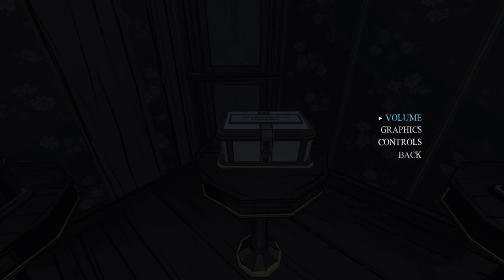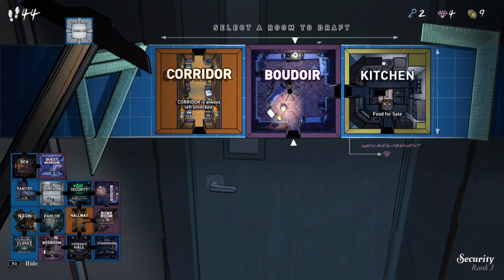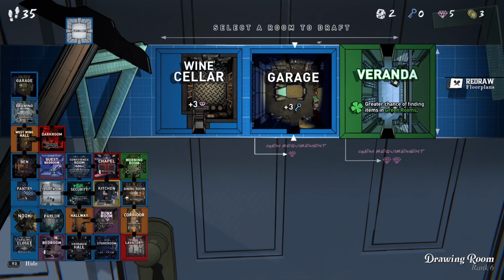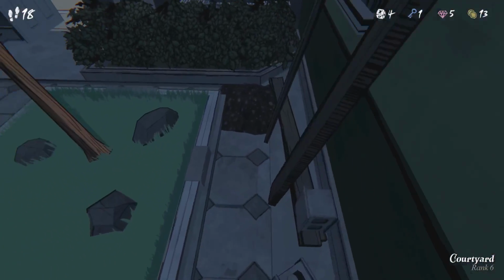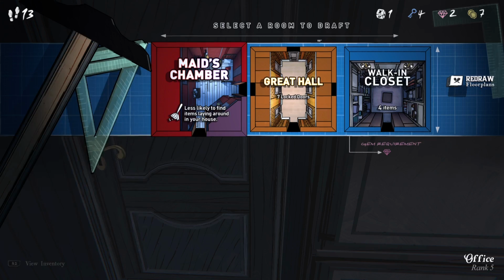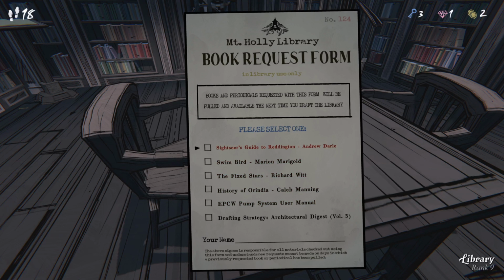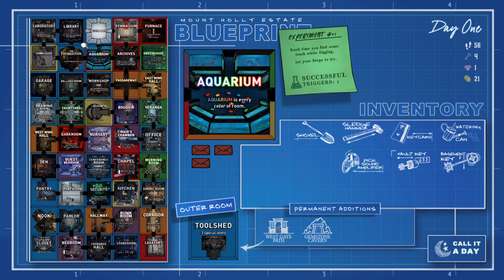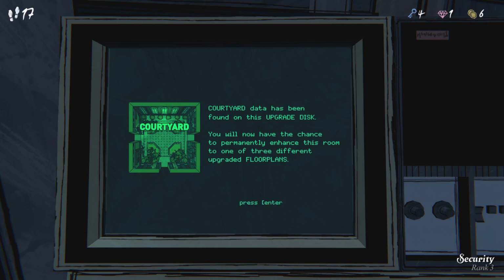Trying to Platinum Blue Prince for the FIRST time! (NEW save file, NO GUIDE) - #1